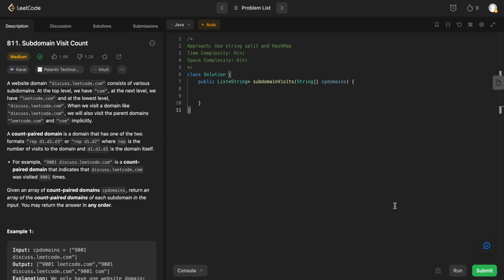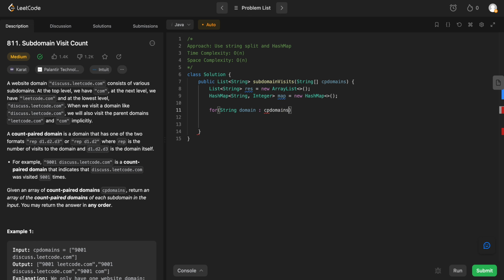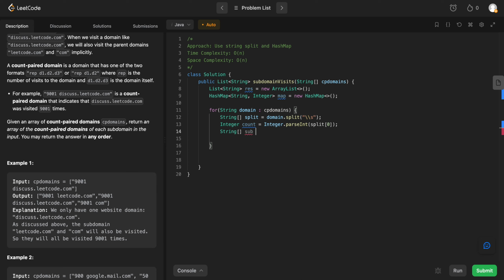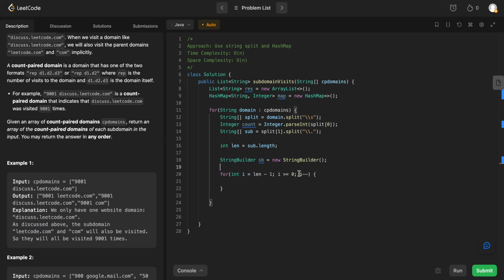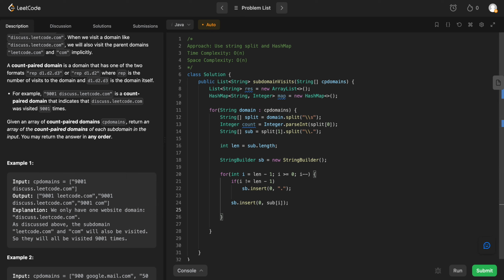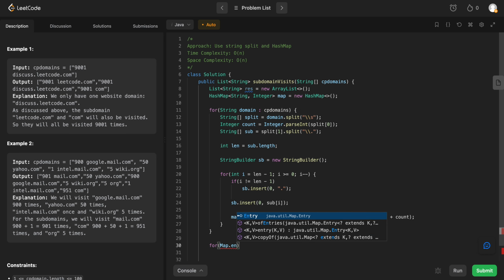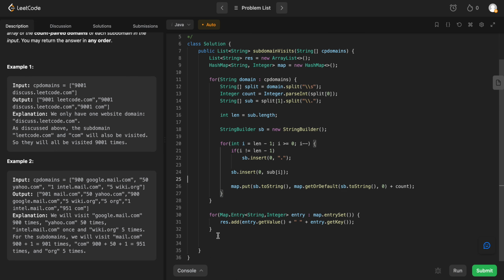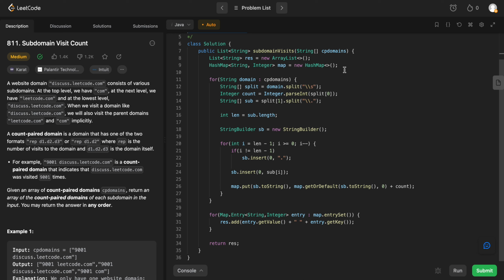811. Subdomain Visit Count (LeetCode)